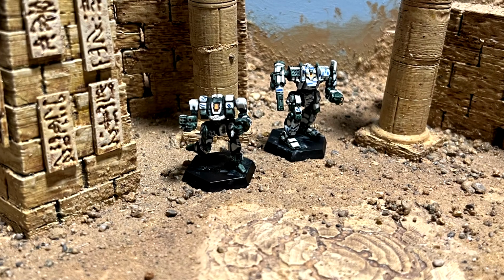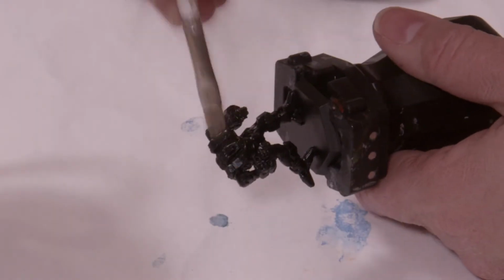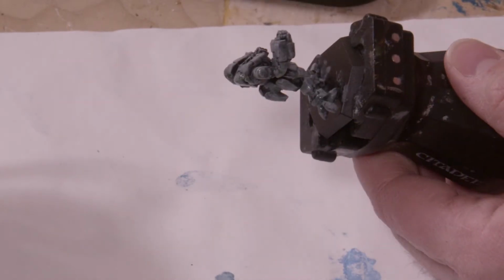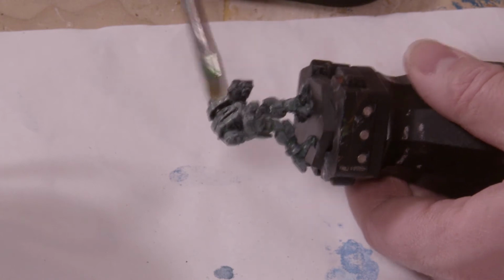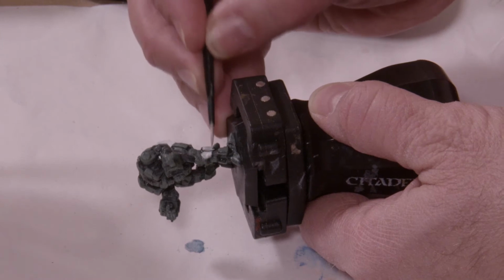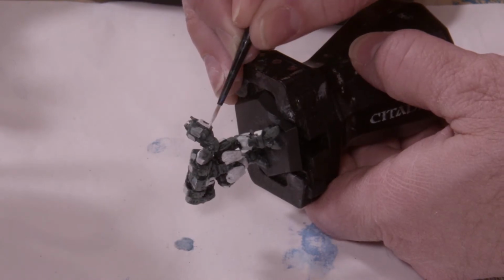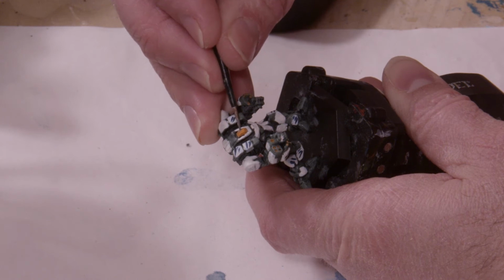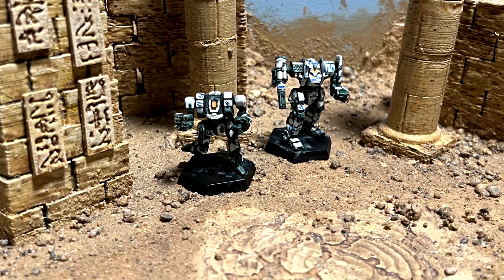Painting Clan Ice Hellion Alpha Galaxy - Battletech Painting Tutorial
The Battletech miniature painting tutorials are back with painting the Alpha Galaxy Mechs of Clan Ice Hellion.  While this is not a speed paint, it is not a difficult tutorial.

My Custom Priming Tool:

For this painting process, you will need:
Black Spray Primer
Dawnstone Grey from Games Workshop
Negative from CvltCraft
Beiltan Green Shade from Games Workshop
Any White or Off White Color.
Tempest from CvltCraft
Nuln Oil from Games Workshop

videocopilot.net